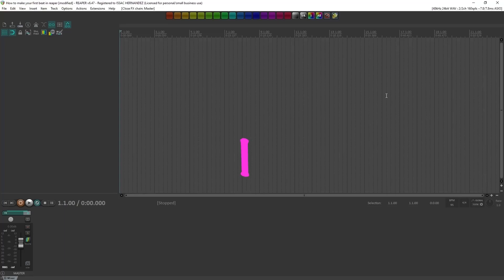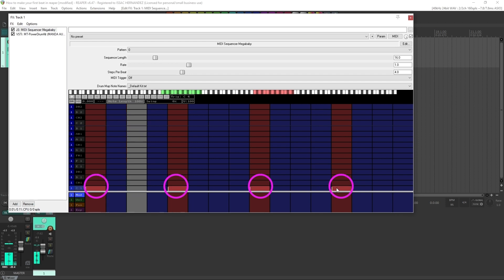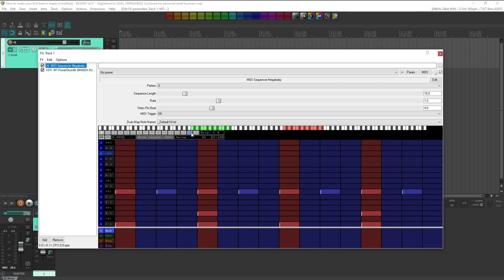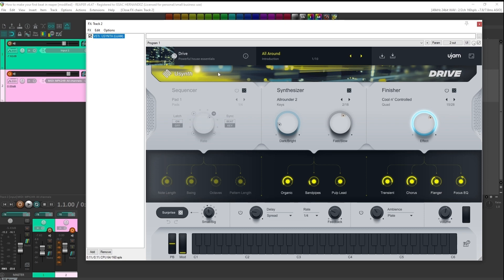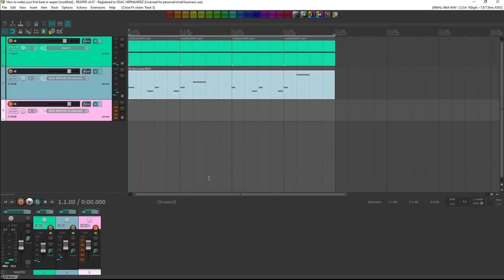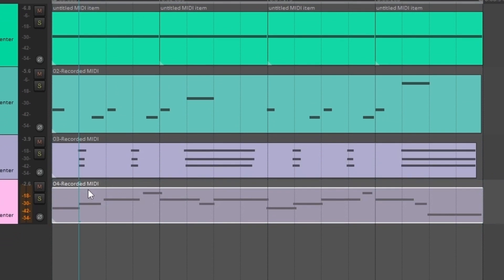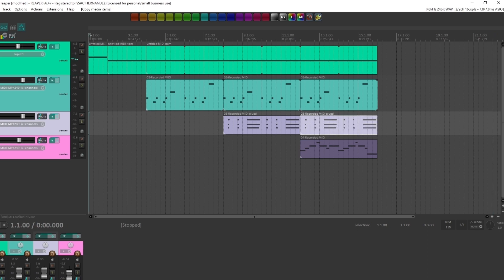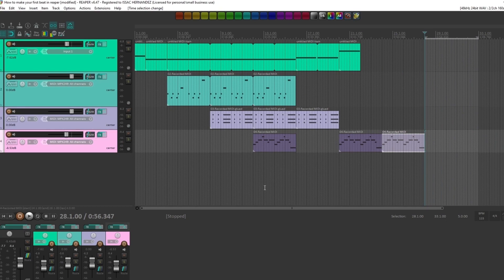Struggling to Make Beats in Reaper? Try This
Learn the fundamentals of making a full beat or song in reaper. Let me know if you have any questions.

00:00-Intro
00:09 Set up Sequencer
01:13 How to Make a Drum Pattern
02:00 The Fundamental Beat
03:01 How to Make Different Drum Patterns
04:00 Write a Bassline
04:30 Playing Different Notes
05:10 Changing Length & Tempo
 05:48 Write Chords/Harmony
06:20 Example
06:40 Write the Melody
07:35 Arranging
10:13 Thank You